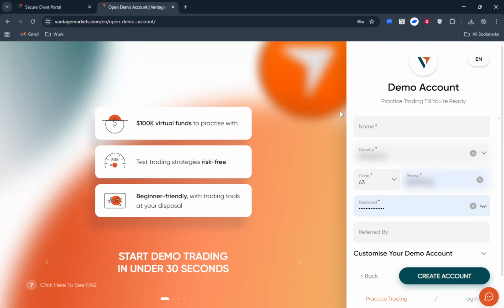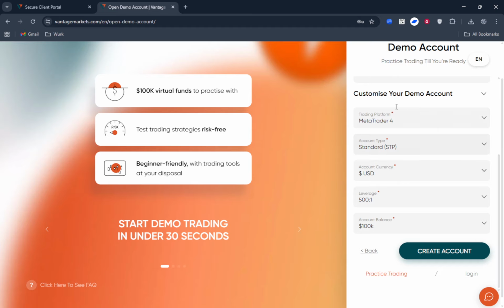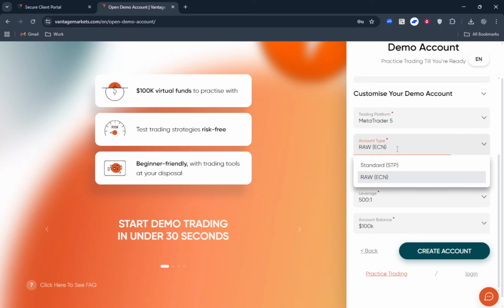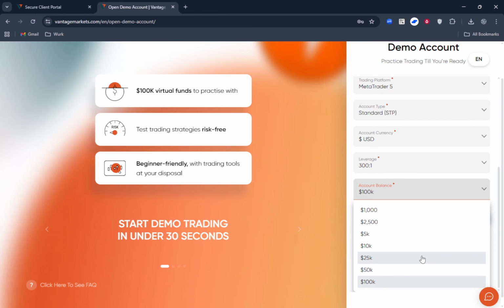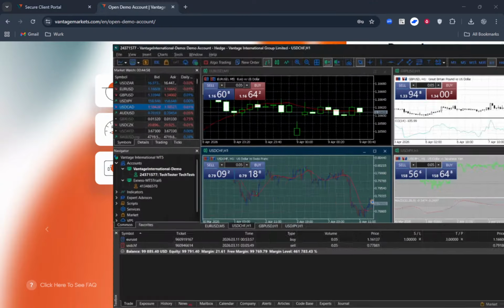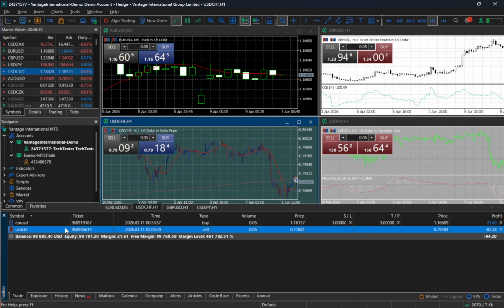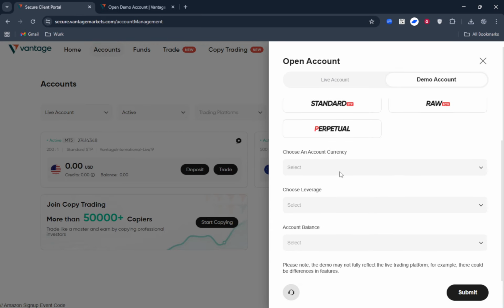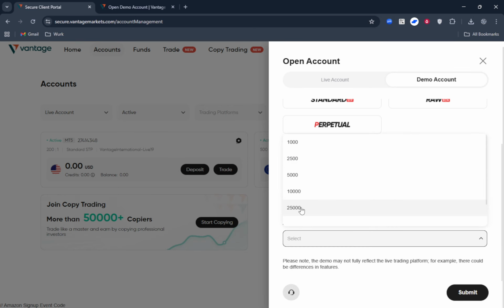How to Open a Demo Account in Vantage [2026 Full Guide]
How to Open a Demo Account in Vantage

In this video, we show you exactly how to open a demo account in Vantage to practice your trading strategies in a risk-free environment. We guide you through the initial setup process within the client portal to ensure you can begin exploring the platform's features using virtual capital.

Utilizing a simulation environment is a vital step for both novice and experienced traders to familiarize themselves with market volatility and platform functionality without committing real funds. We focus on navigating the account registration sections and configuring the necessary parameters to create a sandbox environment that mirrors live market conditions.

Technical Specs:
Software: Vantage; Feature: Account Settings